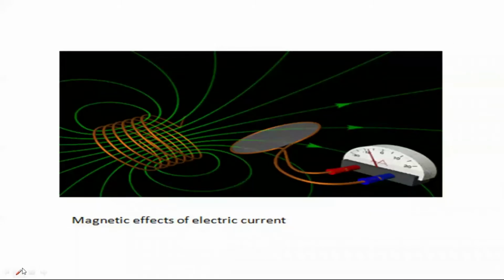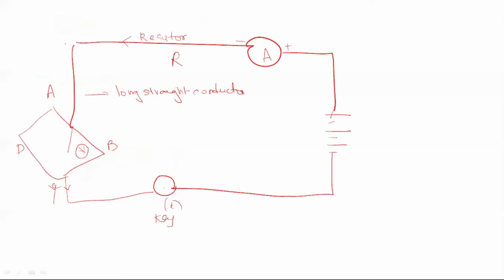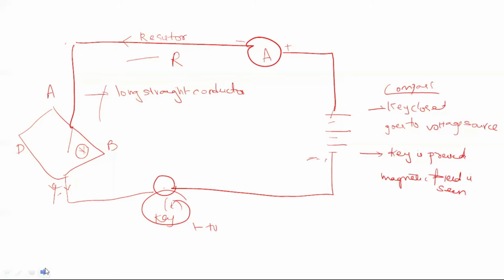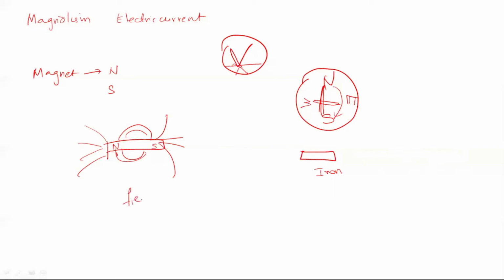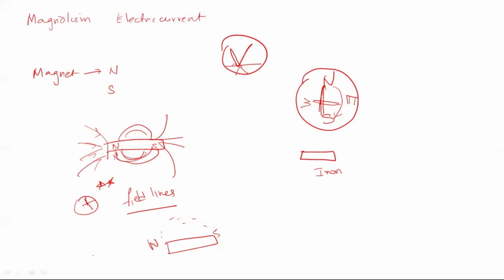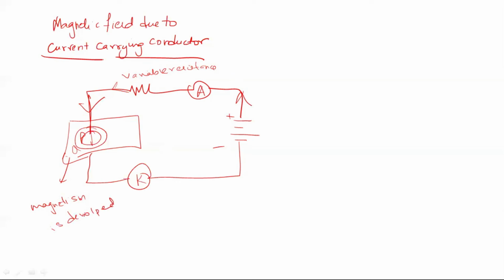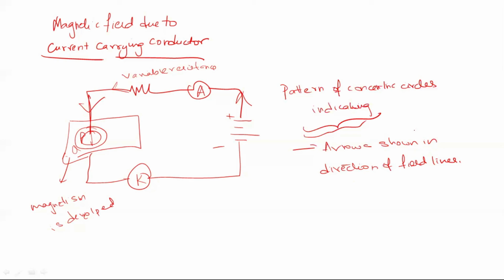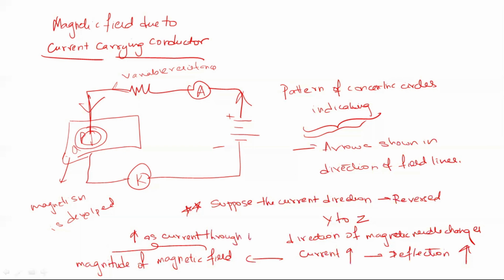Magnetic effects of electric current part 1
Magnetic Effects in Electric Current deals with different topics Like Current, Magnetic Field, Magnetic Force, Magnetic Field Lines, Solenoid, Right-hand Thumb Rule, Fleming's Left-hand Rule etc..